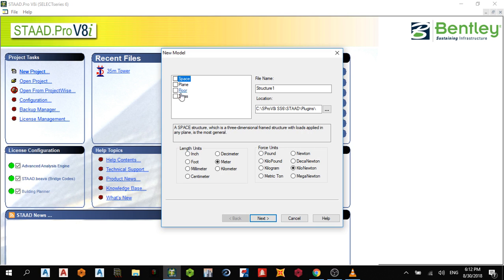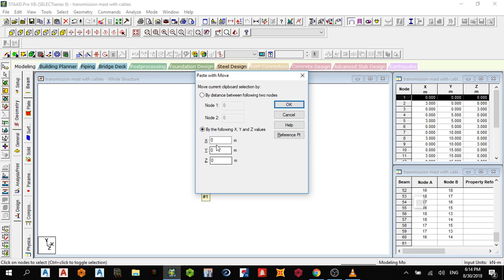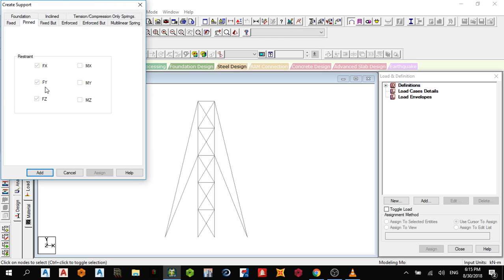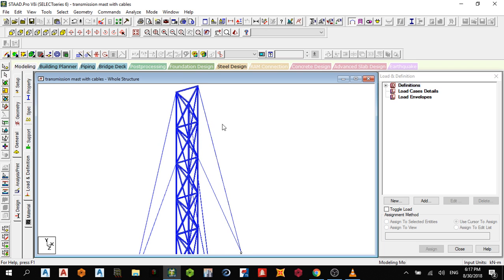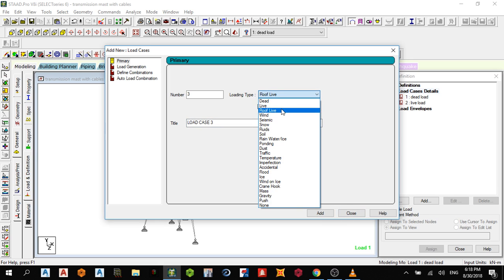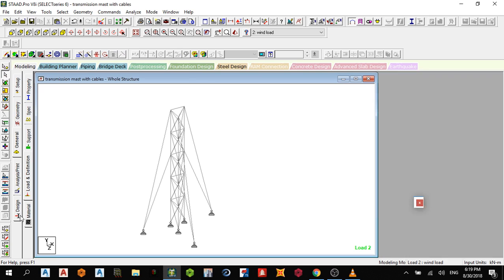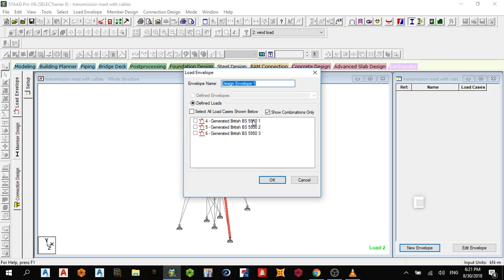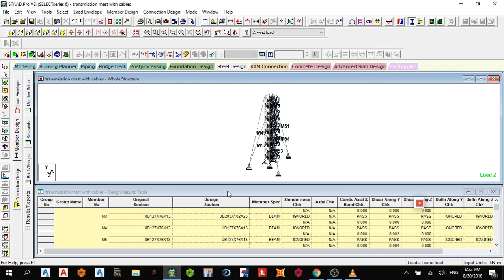how to design and anaylse a typical mast with guyed cable using staad pro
how to design and anaylse a typical mast with guyed cable using staad pro and assign wind load